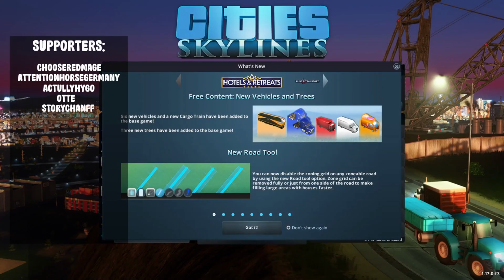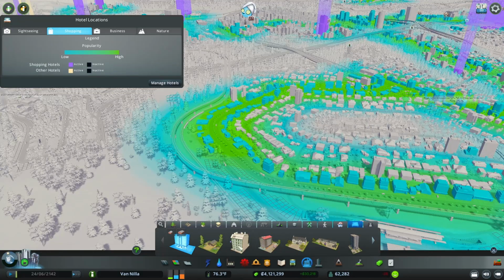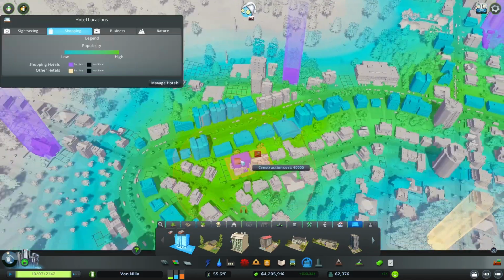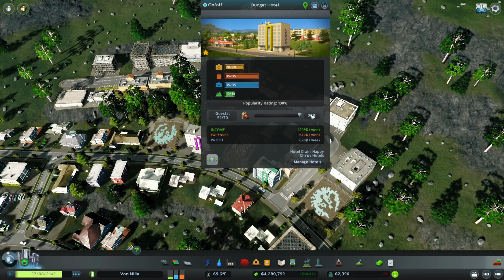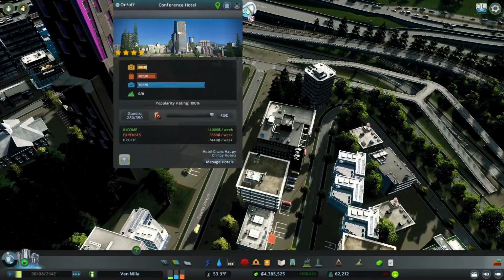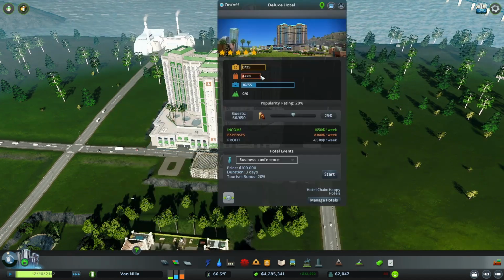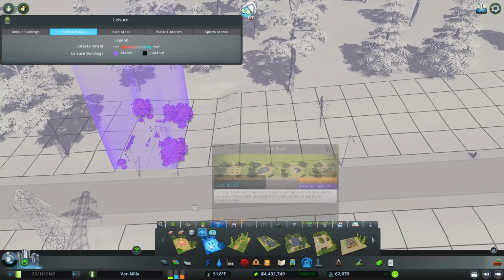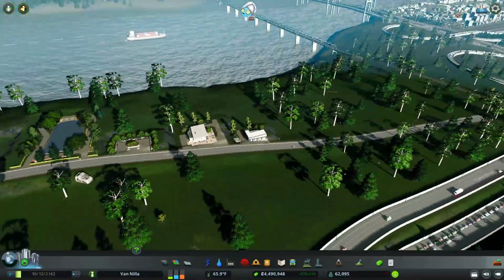How HOTELS work in the new Cities: Skylines DLC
In this video I go over the new Cities: Skylines Hotels & Retreats mini expansion and how everything works. No questions left unanswered. And if you do have questions, you can stop by the City of Friends Discord where I spend most of my time!